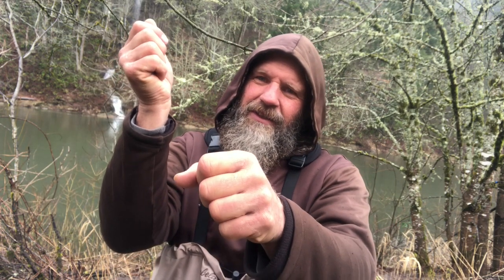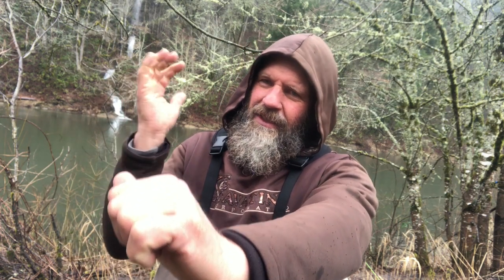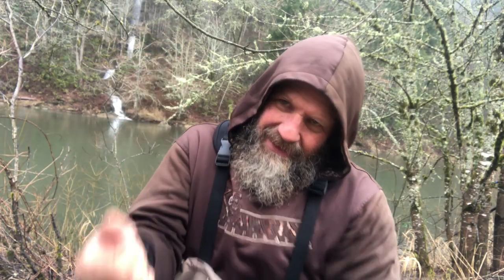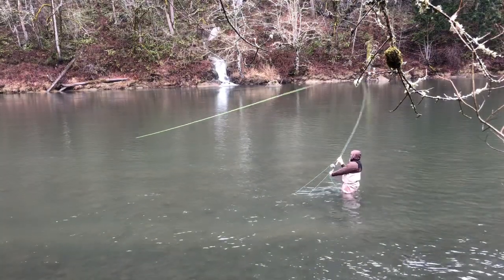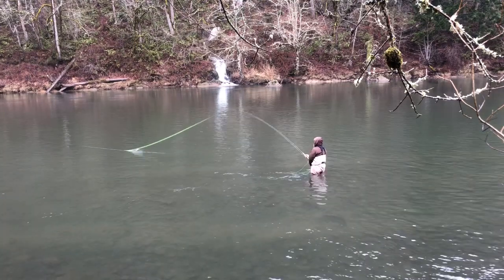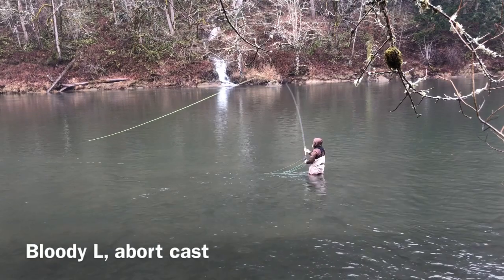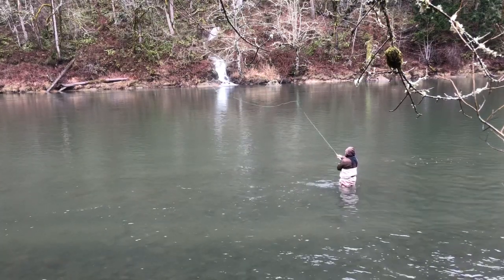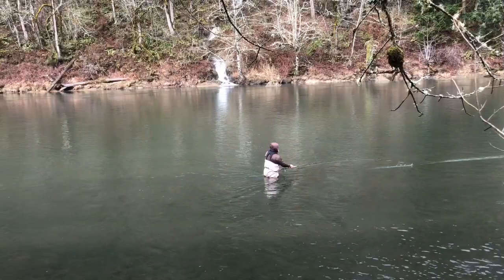Touch And Go Skagit Casting, The Good, the Bad and the Ugly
Doing Splash and go casts with a Skagit setup